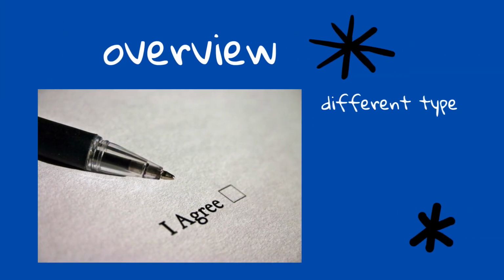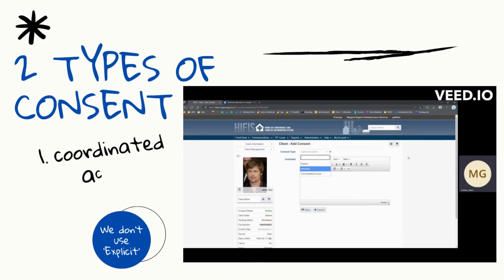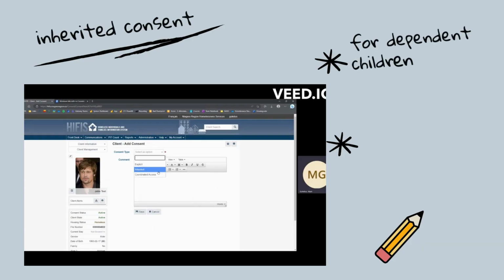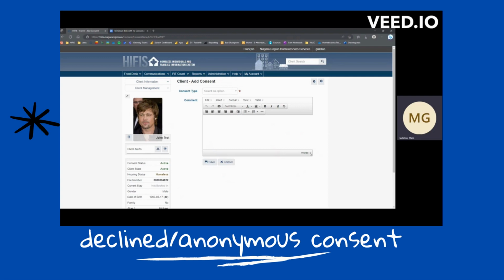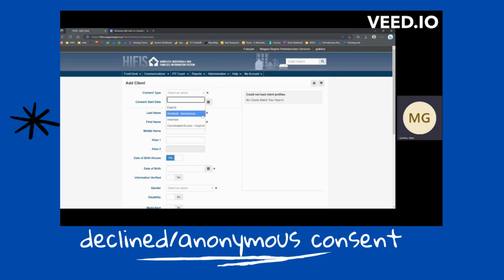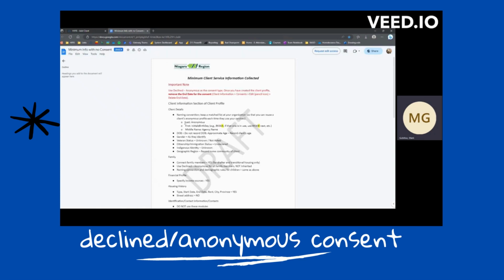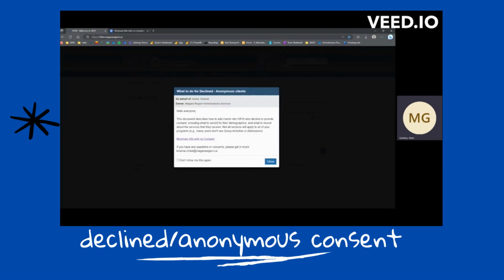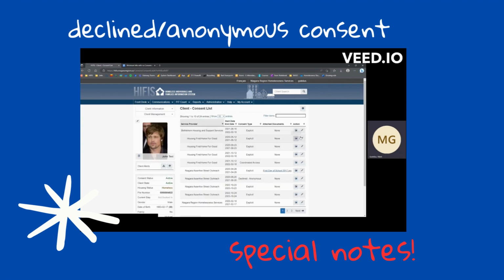HIFIS Consent Video 1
Welcome to our HIFIS training video series. This one is about 'Documenting Consent in HIFIS'.